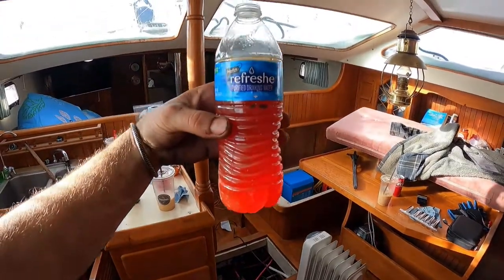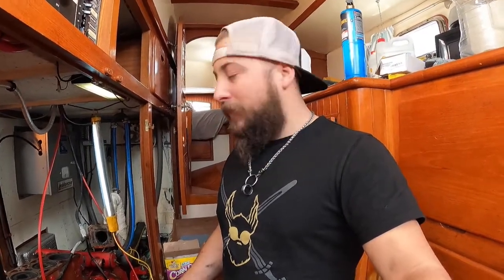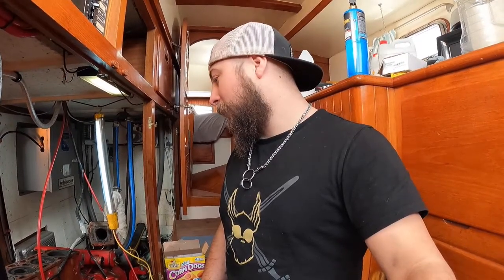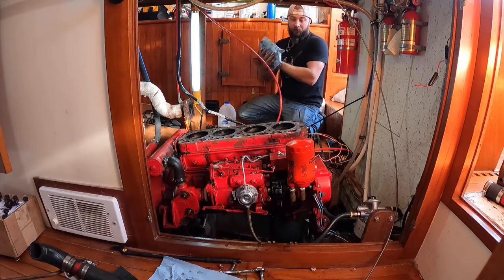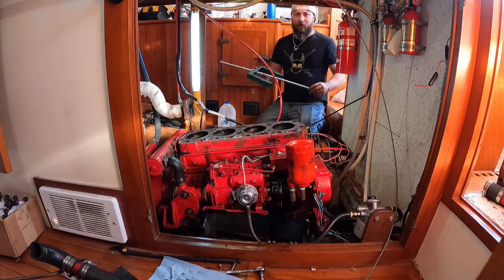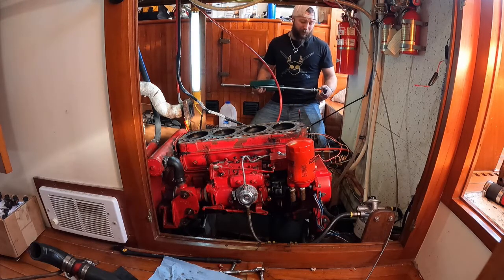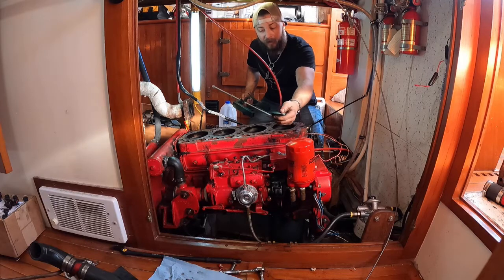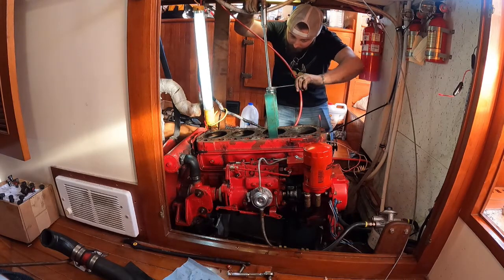Lehman Leaking Cylinder Liner O-Ring-Whole Engine Tear Down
We found coolant in our oil pan, turned out to be a leaky cylinder o-ring. Full Engine tear down 1 week before launching the boat.